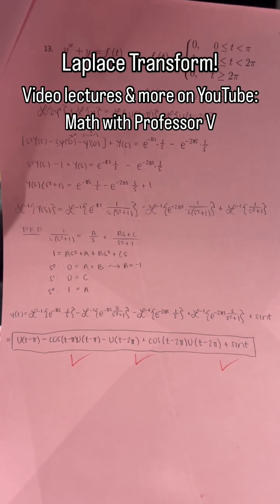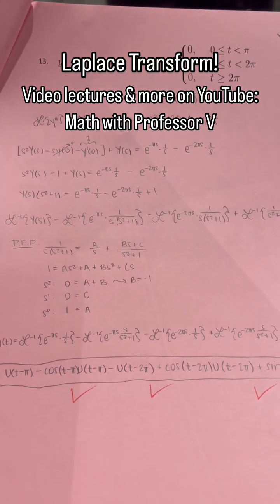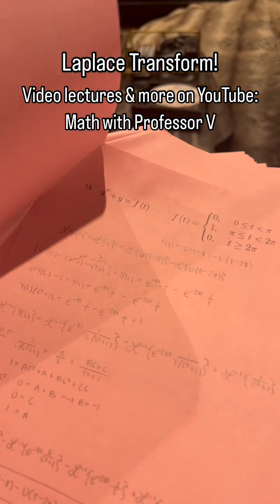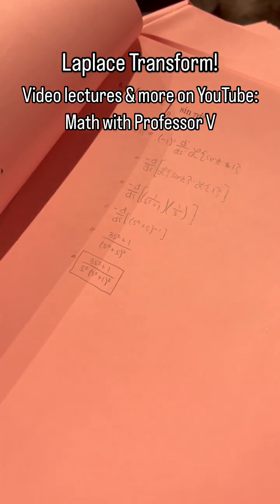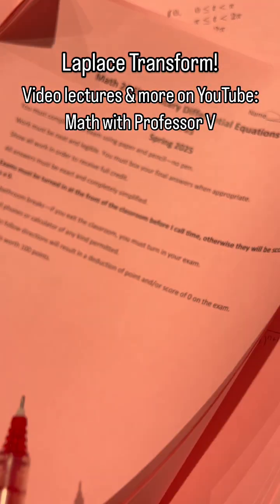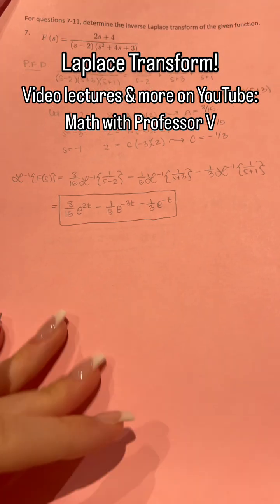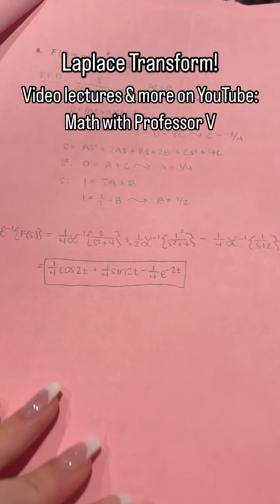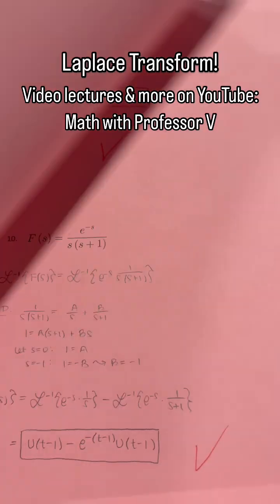Grading the Exam on Laplace Transform!